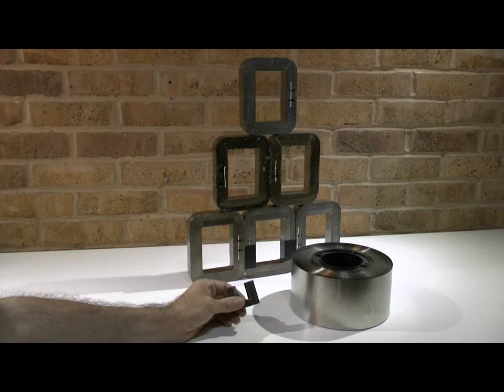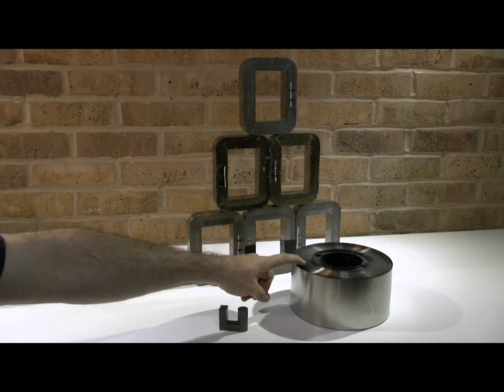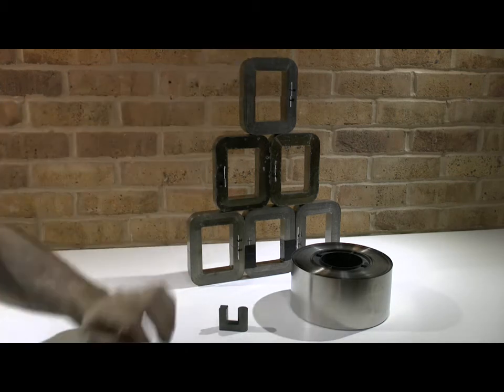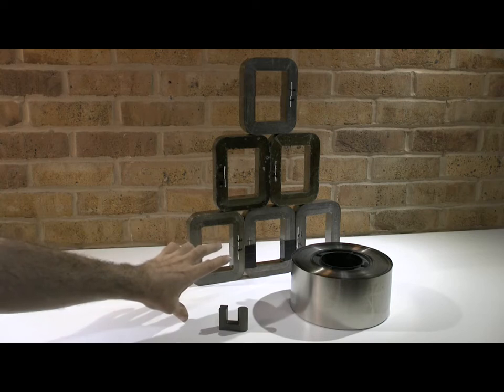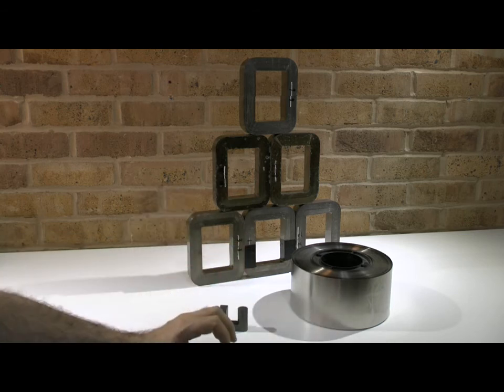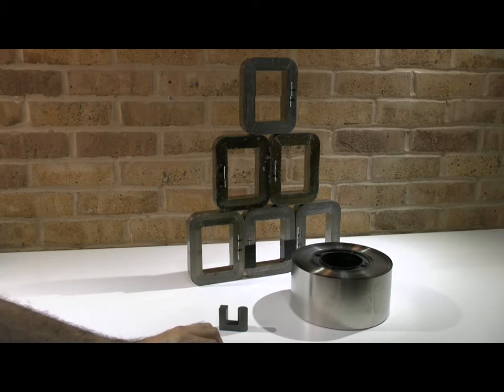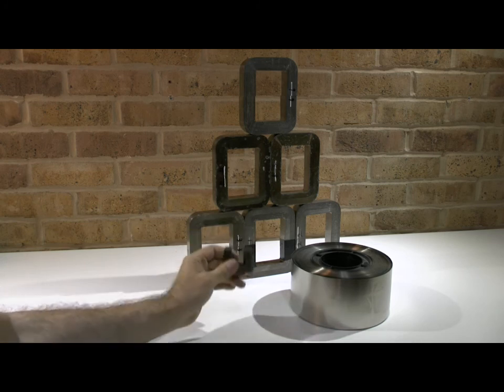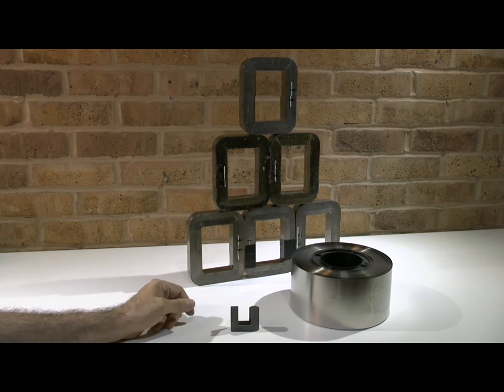Bespoke Metglas Transformer Core Arrays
In my second phase of transformer core testing I will develop transformer arrays and bespoke transformer air cores with layers of Metglas ribbon tapes. I have just completed the 5th part of Performance Evaluation and have highlighted the benefit of Gap Cores. In the next phase I will break new ground with bespoke transformer designs. Join me on my journey by becoming a member.